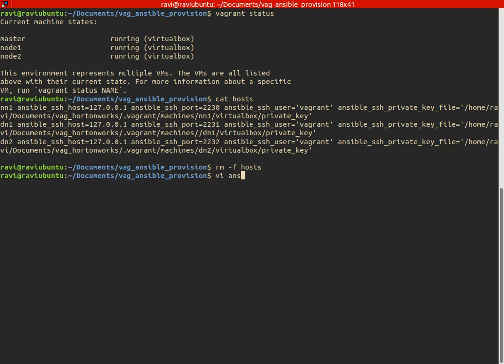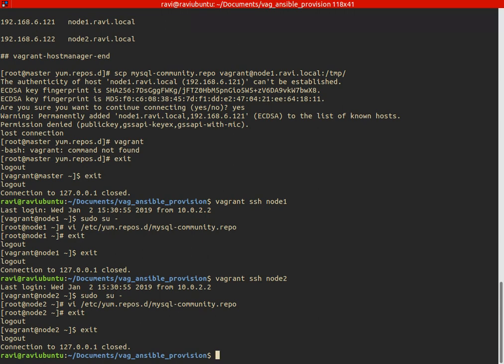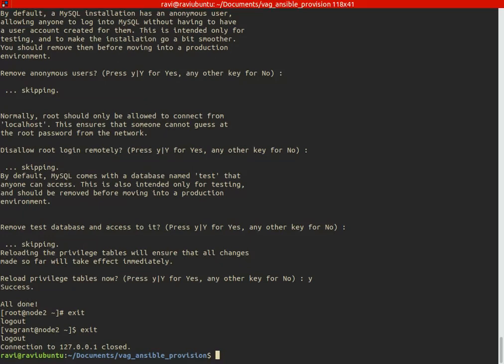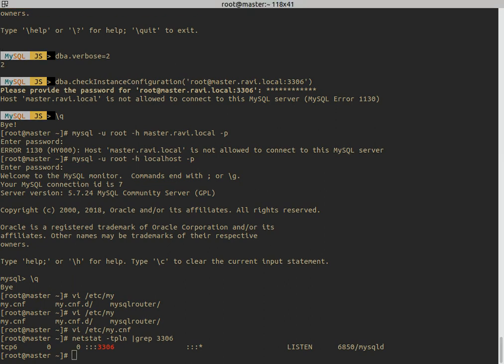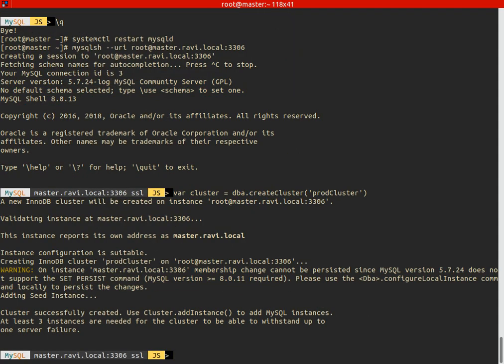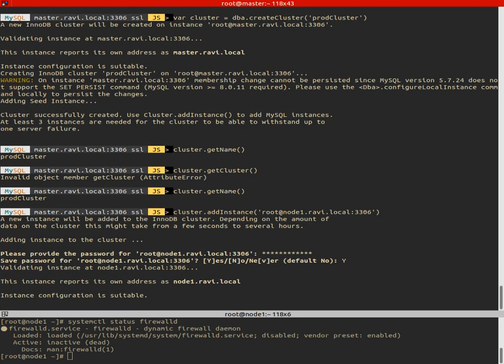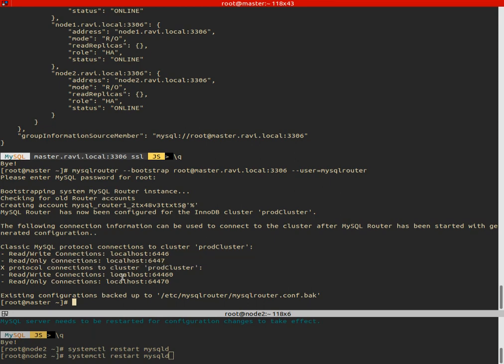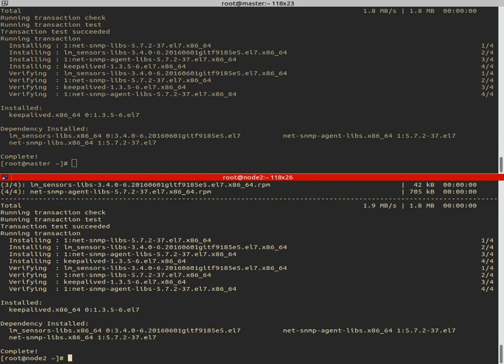Setting up a 3 node mysql innodb cluster with 2 instances of mysqlrouter